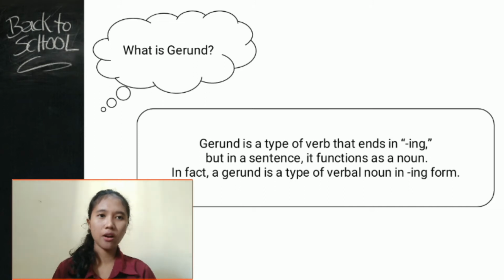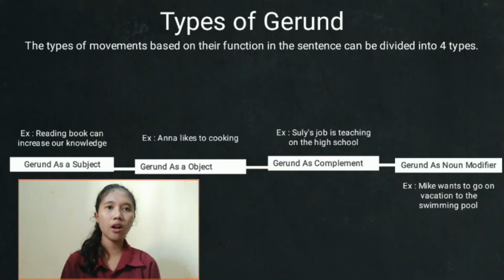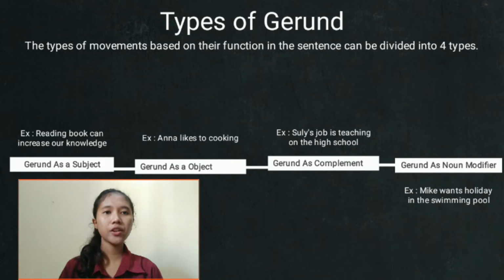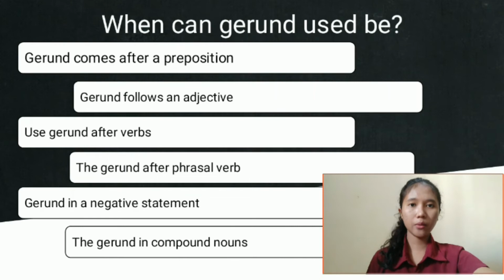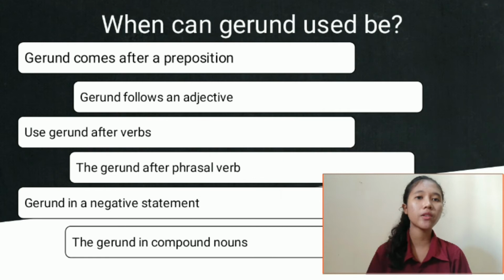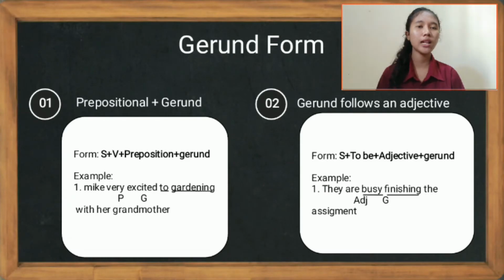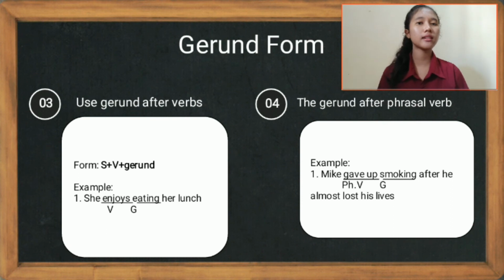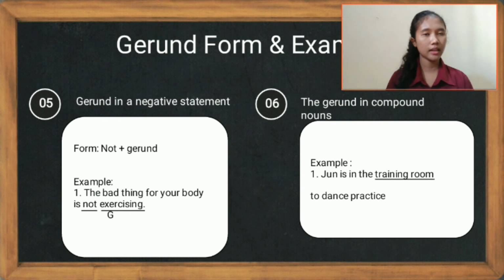Basic Grammar || Gerund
Name : Kadek Rikha Pradnyawati
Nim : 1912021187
Class : 2E